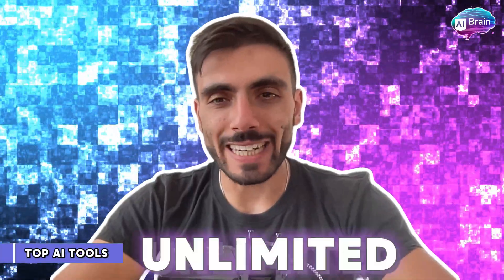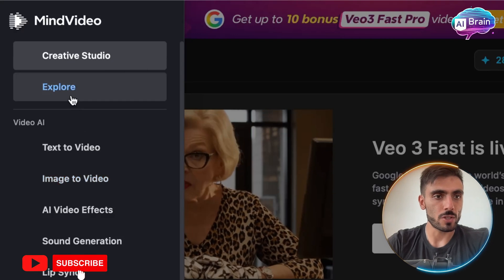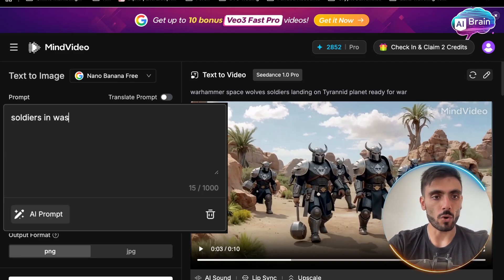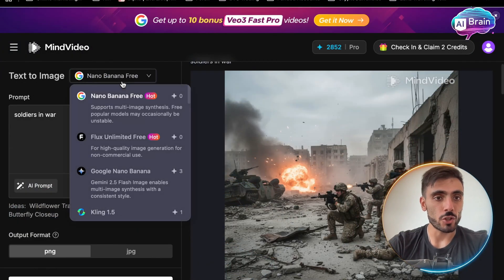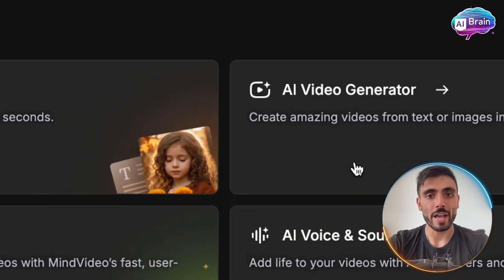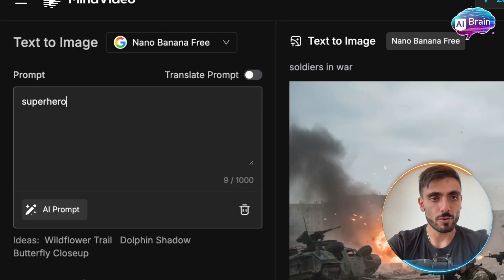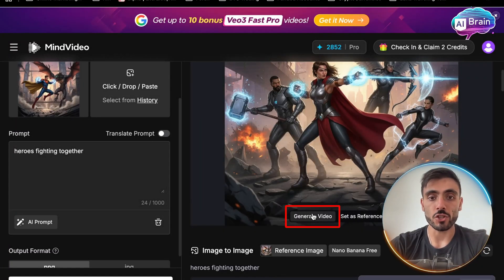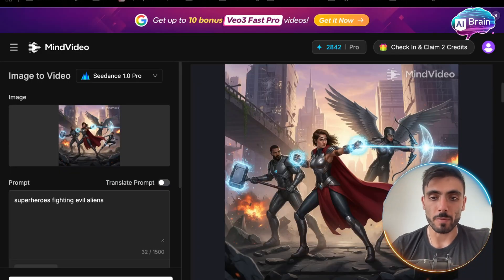How Top AI Tools Like MindVideo AI Change the Way You Create Art?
Top AI Tools | AI Image Generator | AI Art

Rank #1 on YouTube in No Time!
 🏆 With YTRanker, ranking your videos on top of YouTube has never been easier 🚀

Looking for the Top AI Tools that will completely change how you create art, design visuals, and scale your creative projects? In this video, we explore MindVideo AI, one of the most innovative platforms of 2025 that gives you unlimited free image generation—no hidden credits, no restrictions, and no limits.

This isn’t just another AI tool. MindVideo AI is a full creative suite that combines image, video, and audio generation into one platform, giving you everything you need to experiment, create, and build stunning visuals instantly. Whether you’re a digital artist, content creator, indie filmmaker, or marketer, this tool puts professional-grade creative power right at your fingertips.

✨ What You’ll Discover in This Video:
Instant AI Art Creation: Watch as we generate stunning images live in seconds.
Unlimited Free Access: The Google Nano Banana model offers unlimited usage at no cost.
Creative Versatility: From realistic portraits to experimental AI art styles.
Advanced AI Models: Explore Flux, Nano Banana, and more than a dozen unique styles.
Full Creative Control: Customize details, refine your style, and unlock endless possibilities.
Beyond Images: Learn how MindVideo also powers AI video tools and AI audio tools for a complete creator workflow.

If you’ve been searching for Top AI Tools that break boundaries and remove creative limits, MindVideo AI is the platform you need to see. With its intuitive interface, free access, and wide variety of models, it’s built for anyone ready to unlock their imagination and turn ideas into reality.

Chapters
00:00 – Introduction: The Hook You Can’t Ignore
 01:20 – Logging into MindVideo.ai (Demo Walkthrough)
 03:15 – Text-to-Image in Action: Instant AI Creations
 05:05 – Unlimited Free AI Images with Google Nano Banana
 07:22 – More Than a Dozen AI Models Explained
 09:40 – Full Creative Suite: Images, Video & Audio
 11:55 – Why MindVideo.ai Stands Out in the Top AI Tools
 13:45 – CTA: How to Start Creating Unlimited AI Images for Free